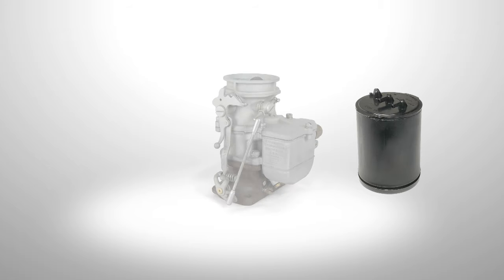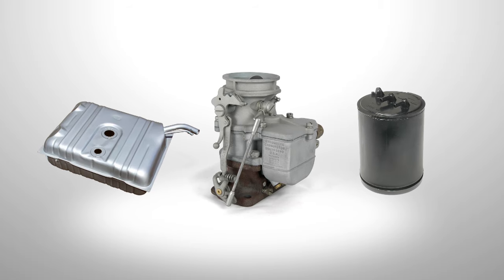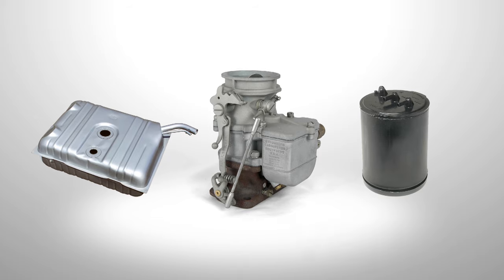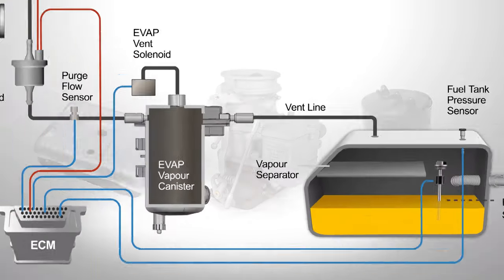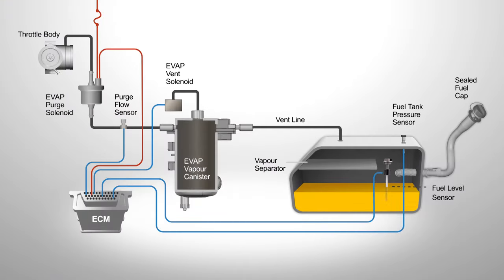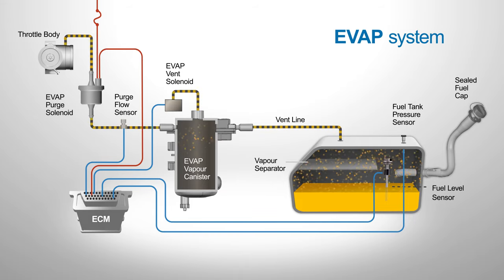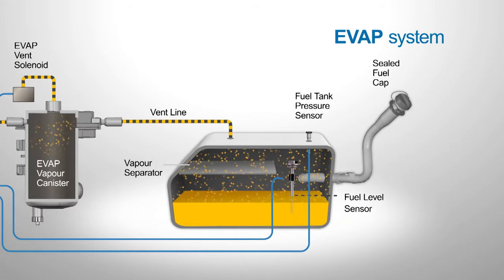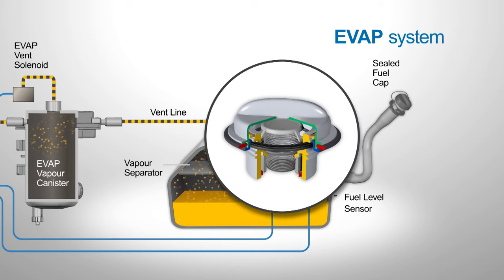Vented Evaporative Systems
This video is an extract from the AutoMate Emission Control Fundamentals training module covering Vented Evaporative Systems. This module has been designed to provide you with an understanding of the different types of evaporative systems, their purpose, operation and an overview of the different tests that can be performed.

Some highlights from this module include:

• Evaporative system purpose and operation
• Differences between early and current systems
• Mechanical, electrical and leak testing